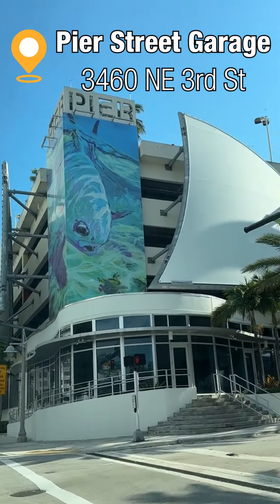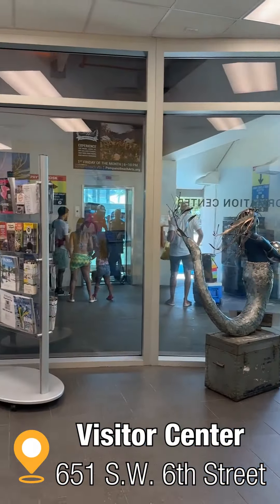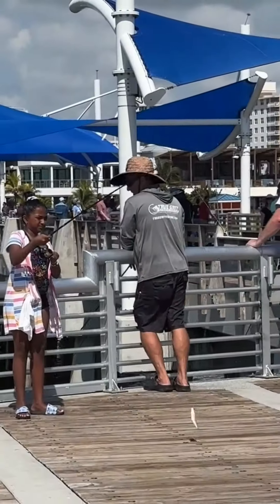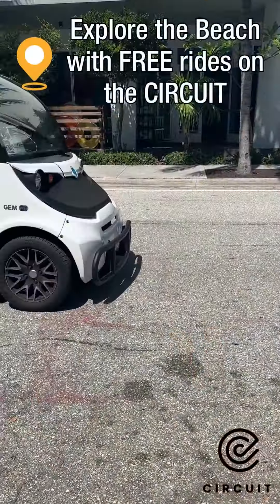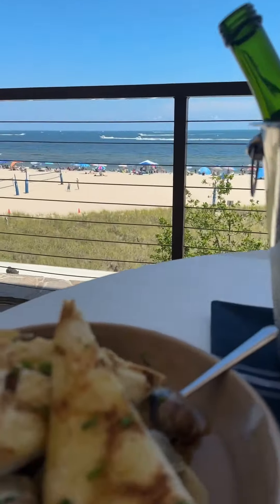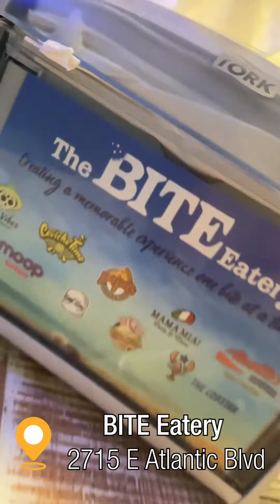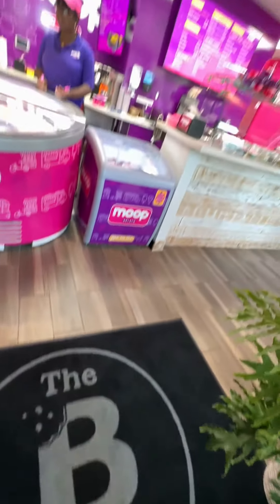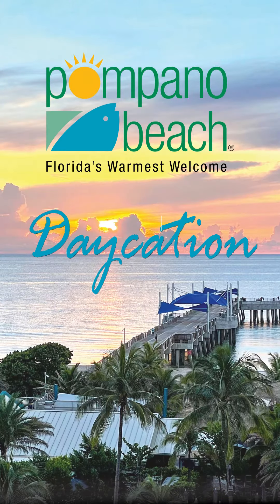National Tourism Day 2023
We love celebrating our tourists and residents alike here in Pompano Beach aka Florida's Warmest Welcome. Come take a daycation or extended vacation with us - we promise you won't want to leave!